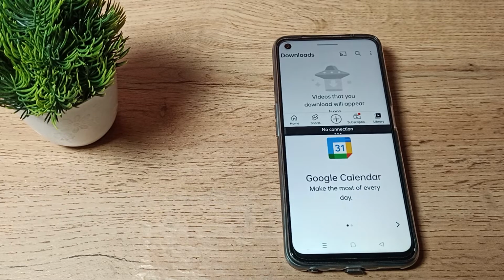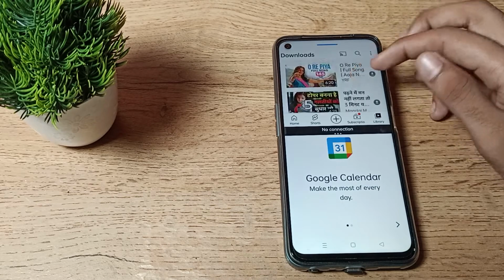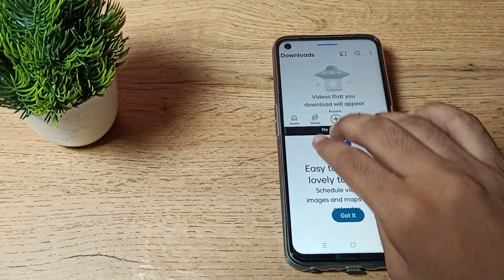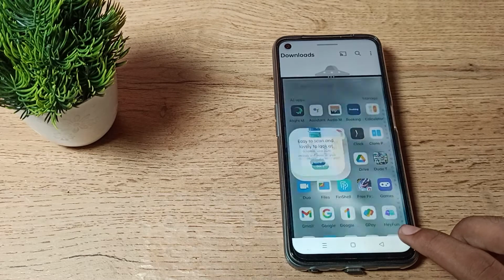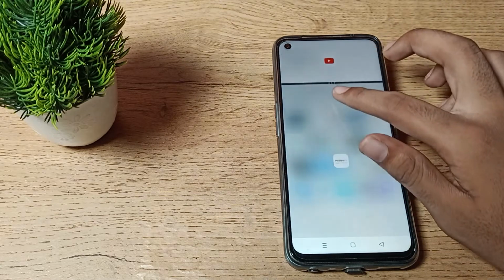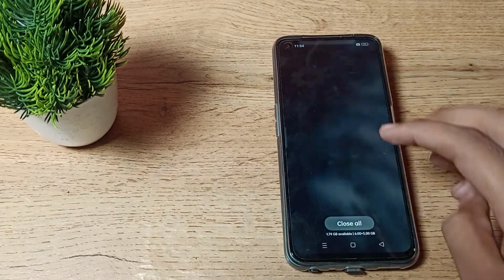How to off Split screen in realme 9i phone, screen split setting